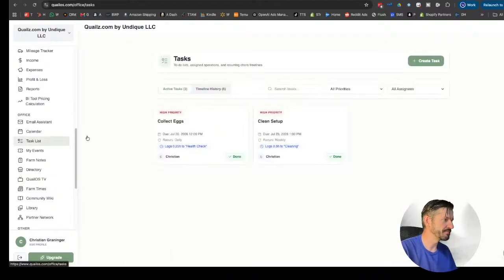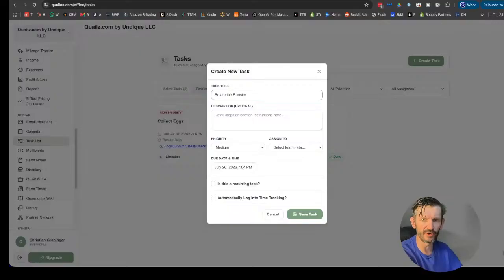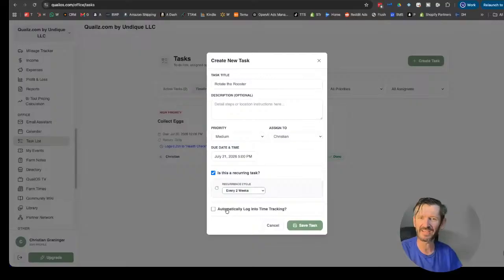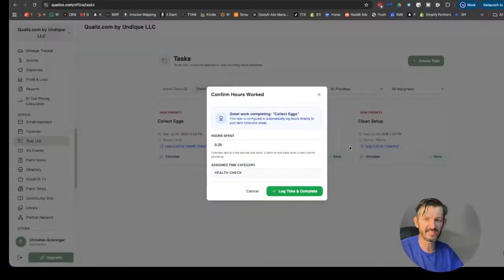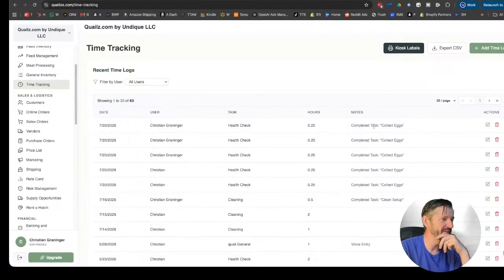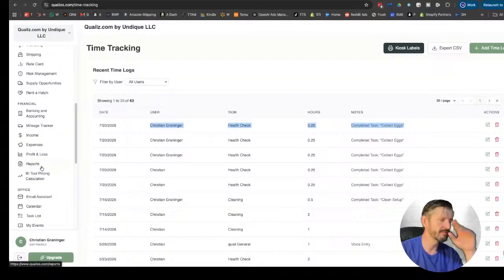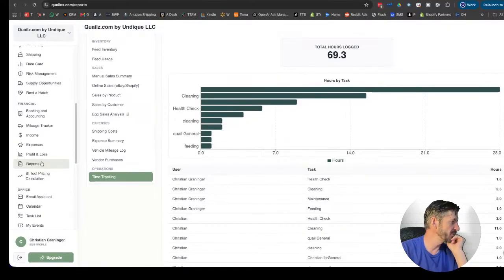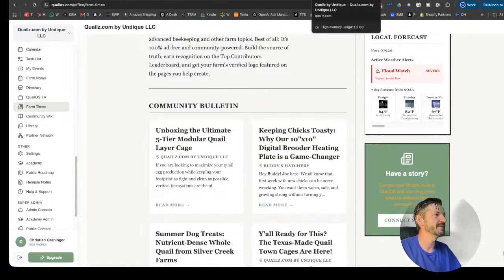QuailOS Feature Overview / News Live stream Episode 15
Review New Quail Town Cage System and Feature updates.

Explore the new collection on our website, use the website chat, and have a few minutes chat with Christian about the new cages.

News from Christian and the quailos community. Software Feature updates / HowTos and Q/A